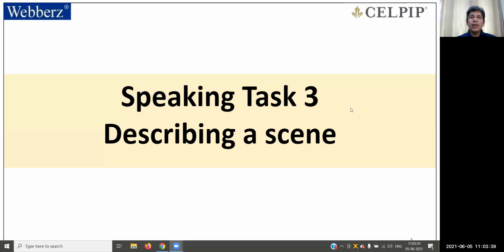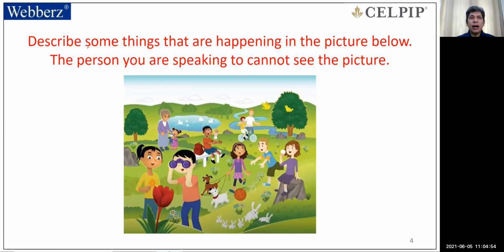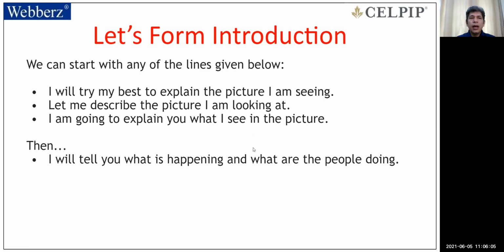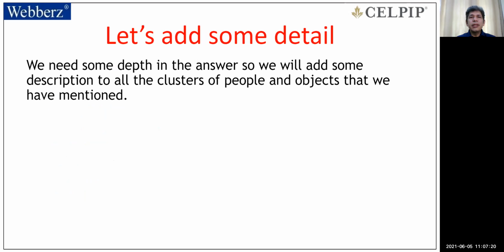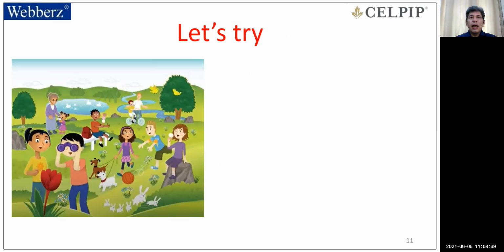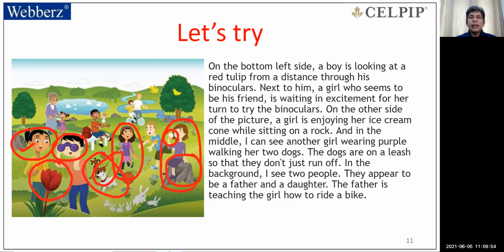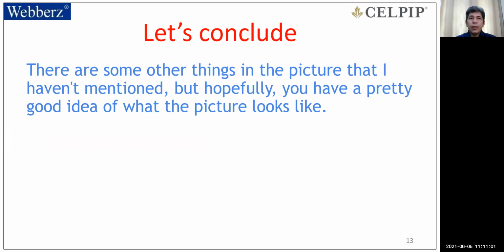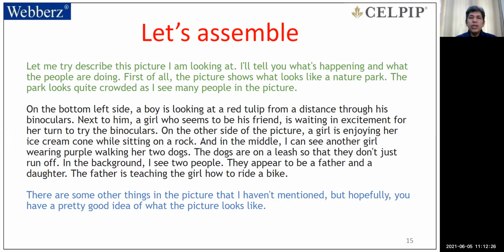CELPIP | Speaking Task 3 | Describing a scene | English Version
Watch the video for Tips on Describing a Scene in CELPIP.

Nishant Khanna
Webberz Educomp Limited
7th Floor, Statesman House, Connaught Place
New Delhi 110001